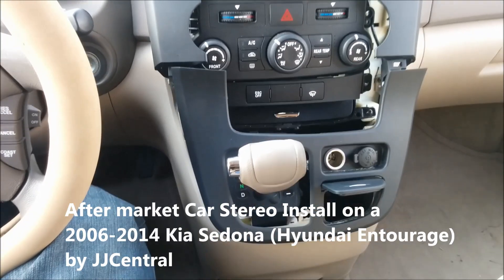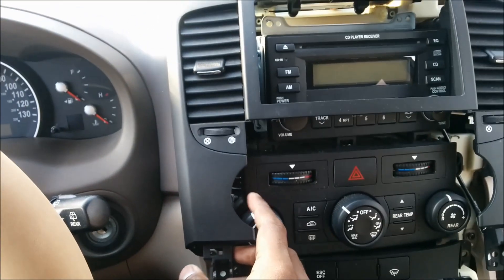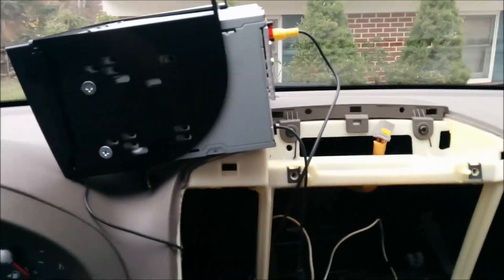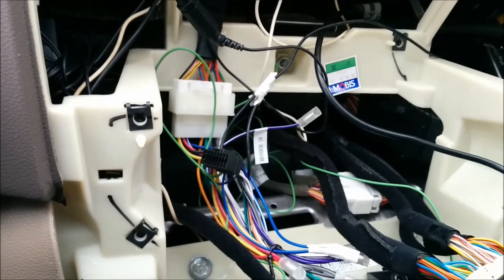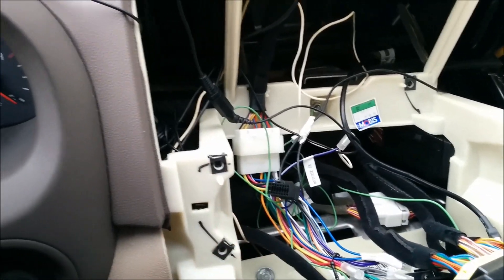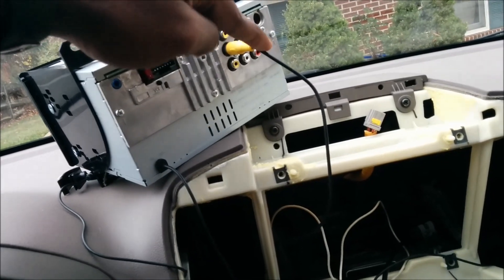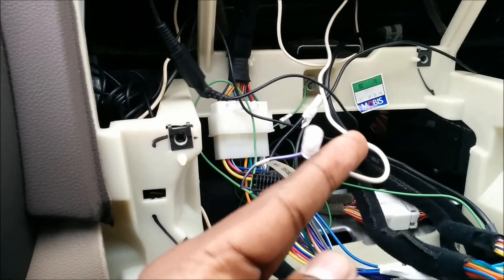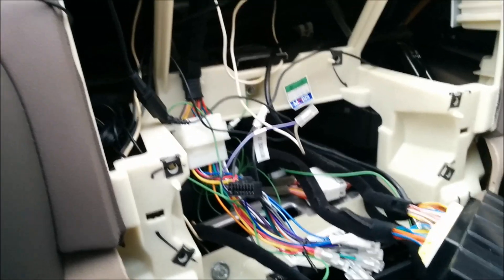Sony Double DIN Receiver Install (Part 2) - Dash Removal and Stereo Hook-up (How to Video)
In this Video I demonstrate how to take apart the dash on a Kia Sedona to install a double din receiver. The procedure is the same for a most vehicles. We will also take a look at the Bluetooth mic, DVD bypass options up as well. I will make a part3 video to show how to install the rear view camera on a  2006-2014 Kia Sedona.